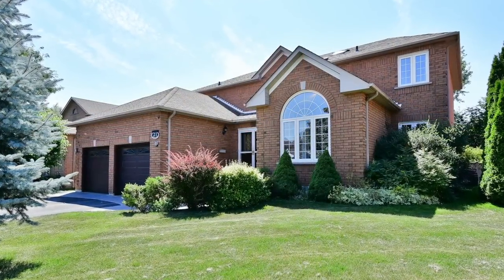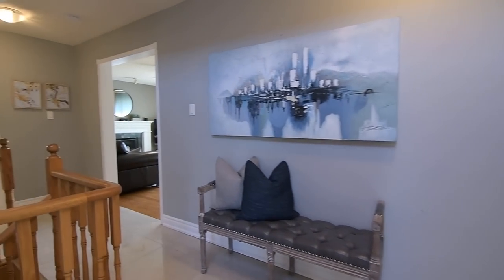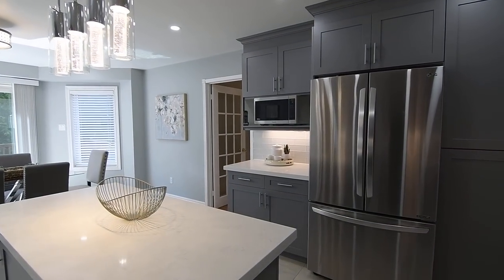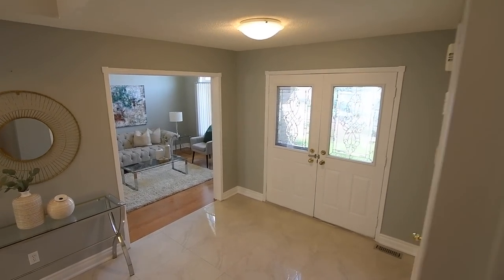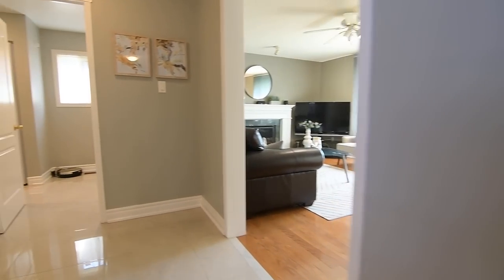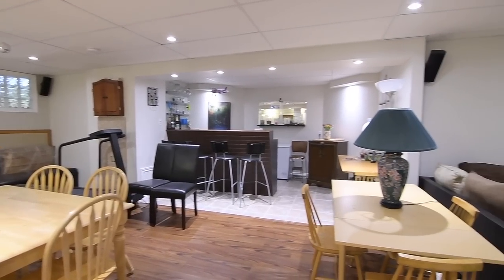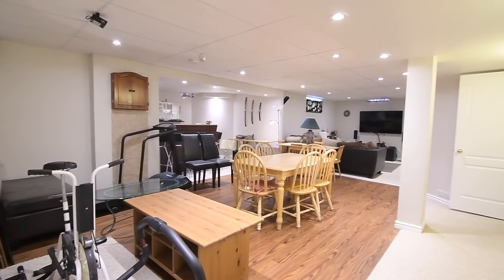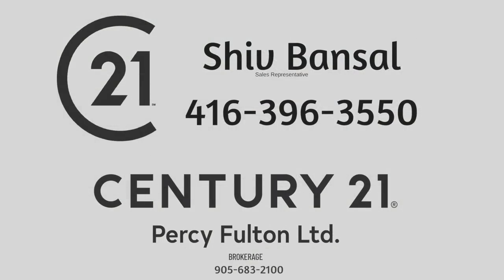21 Bancroft Crescent, Whitby - Open House Video Tour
Welcome to 21 Bancroft Crescent, an incredibly spacious 4+2 bedroom brick executive home with four washrooms situated within the well-established Williamsburg neighbourhood of Whitby.

Set on a 60’ lot - the front yard has been updated with concrete driveway edgings, a walkway, and steps; evergreens and seasonal shrubs add colour; and through the double door entrance are new porcelain tiles gleaming in a foyer and reception area that is open to above - the porcelain tiles also carried through to the kitchen, a side hallway, and into the powder and laundry rooms.

Hardwood flooring finishes the family room, the den, as well as the open concept formal entertaining rooms. Both the living and dining areas are quite gracious in their size and have their own distinct space - with the living room featuring an oversized arched window with a vaulted ceiling above, the natural light enhancing the room’s fresh, airy atmosphere; while a beautiful chandelier brings an aura of intimacy to the dining room.

Bathed in afternoon light through its huge west-facing window, the family room has a ceiling fan for fresh air circulation, as well as a gas fireplace - its elegant white mantle finished with a stone hearth and an interior accent facade.

Updated with a clean, modern design - the gorgeous kitchen is a showcase of  functionality and beauty. The Shaker-style cabinetry is finished with upper moldings and upgraded hardware; its cool grey colour palette is paired with the sleekness of a stainless steel dishwasher, double wide under mount sink, oven with gas cooktop, range hood, microwave, and French door fridge; while under-cabinet lighting, as well as glass pendant lights above the centre island, accentuate the quartz counters and the glass-tiled back splashes. In addition, pot lighting and an upgraded light fixture in the breakfast area complement the natural lighting that brightens this entire space - and through the sliding door walk-out is a large entertaining deck that overlooks a premium sized and fully fenced west-facing backyard surrounded by shrubs, evergreens, and ivies for privacy - while a majestic, mature tree provides summertime shade.

Off the breakfast area, and through a French door entry, is a den with a west-facing window and track lighting that is also suitable as a home office - and with another French door entry into the dining room - can also provide added entertaining or dining space for large-scale get-togethers.

To both the upper and lower levels are curved oak hardwood staircases - with the upper level featuring hardwood flooring in the hallway; two washrooms; and four spacious bedrooms, all finished with laminate flooring.

A chandelier illuminates both the upper hallway and main level reception area, as does natural light through a second storey window - and natural light through a skylight spills into the main 4-pc washroom, which features a ceramic-tiled floor and bath area, an updated vanity with quartz counter, and a linen closet right outside its door. This washroom is shared amongst the second, third, and fourth bedrooms - all which have double closets, large windows, and can accommodate sitting or study areas.

A grand double door entry opens into the master suite - a very generously sized retreat which showcases an updated ceiling fan, a light-washed sitting area along the three windows of its turret wall, and a walk-in closet - while its very spacious ensuite washroom features oversized floor tiles; a corner jetted tub with ceramic surround; a ceramic-tiled walk-in shower area; as well as an updated vanity with quartz counter and under mount basins.

The main level additionally features a powder room with an updated quartz-topped vanity; and a laundry room with a new washer and dryer, cabinetry and closet storage, as well as access to the double car garage.

The fully finished lower level offers abundant storage - including a cold room; multiple closets, and cabinets installed in the lower landing for household or pantry use - and showcases a huge recreation area with pot lighting that has three distinct spaces. Vinyl flooring finishes the games area; broadloom adds coziness to its media room; while the wet bar has easy care ceramic flooring. This level also has a 3-pc washroom; as well as two bedrooms with pot lighting - the first located across from the washroom and featuring a walk-in closet - the second bedroom found off the media room.

This home is close to public and Catholic schools; the Civic Recreation Complex; and the Whitby Town Square Plaza - while big box shopping malls; the Entertainment Centrum; Whitby’s vibrant downtown; its beautiful waterfront; as well as access to Hwys 401 and the 407 are just short drives away.